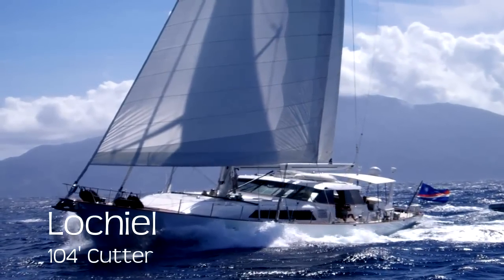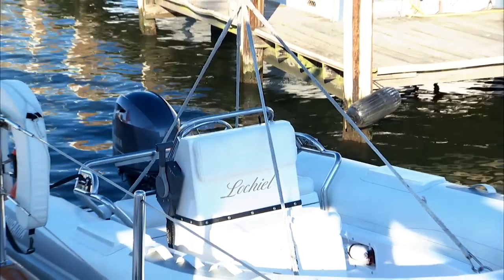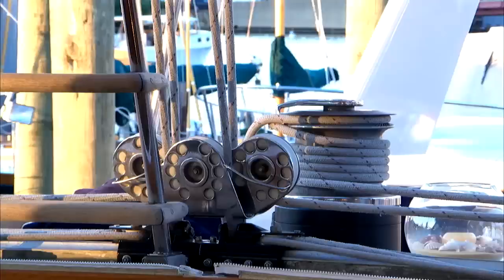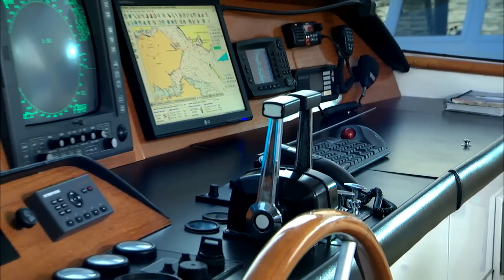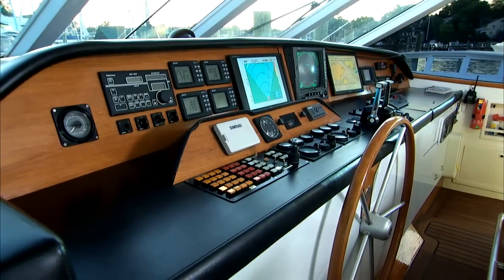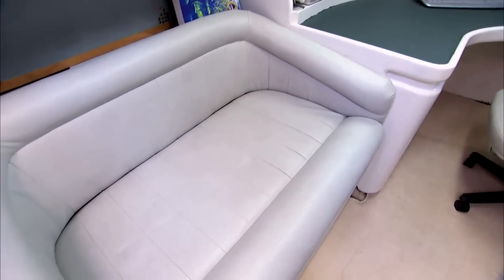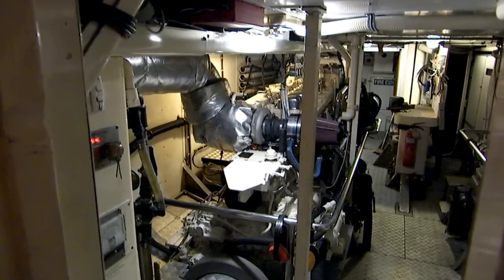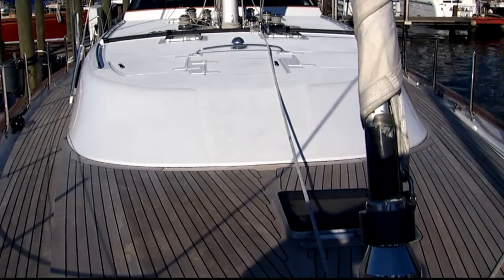Lochiel Yacht - 104' Cutter Yacht For Sale or Charter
Introducing " Lochiel" yacht, a 104' Cutter Yacht. Back on the US East coast after having taken her current owners on a 5 year oddessy through the Caribbean. Panama, the South Pacific, New Zealand, Hawaii, Alaska and Central America. They find themselves in year 6 of a 5 year plan and with family now grown are reluctantly ready to move on.

She is in turnkey condition and ready to go again. This brief video will highlight a few of her unique features.

From her stern approach boarding and swimming platform to her covered outside seating den, her vast central wheelhouse and comfortable lower salon she has social areas that suit any mood.

Her accommodation is for 6 guests in 3 cabins. The large master with king size central bed and two cabins with twin beds. - one cabin does convert to a double if required.

Her electronics are up to the minute, her machinery and services are in excellent condition. The vessel has been maintained by a professional crew who have kept her upgraded and to a high standard.

She is known for her 200 + mile a day sailing passages and for her exceptional seakindleness in all conditions.. Her twin Volvo Penta 300hp main engines will push her at 12 knots if asked.

She is a tribute to William Garden and Alloy Yachts of New Zealand who designed and built her.